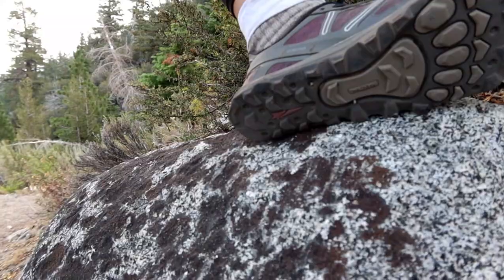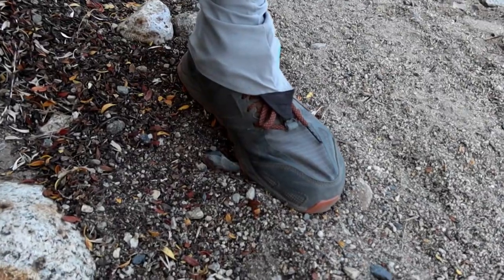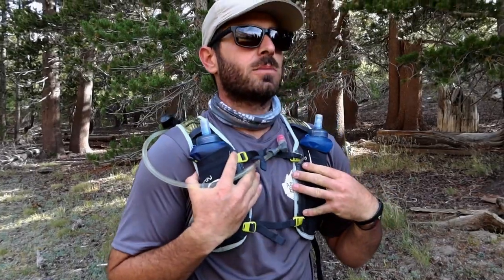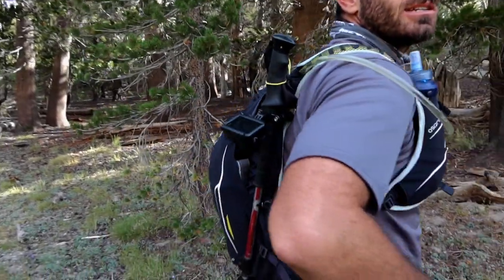Hiking For Beginners (Day Hike Gear)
In this video, we show you our day hike gear and talk about hiking for beginners. Full time RV living allows us to hike all over America, but living in an RV full time requires us to be VERY selective with our day hiking gear. MORE INFO ⬋⬋⬋

You can get a pair of Nortiv8 hiking boots from their

We start our day hike near Mammoth Lakes California. The hiking tips start in the trailhead parking lot. As we progress on up the hiking trail, we talk about GPS, hiking footwear, weather, and sun protection. After we make it Fern Lake we show how to purify water while on the trail and discuss tread lightly principles. We hope you find this video informative and helpful to have a safe and fun day hike. These tips should be helpful whether for a day hike or a backpacking trip.

OUR HIKING GEAR

FPRT235XTX